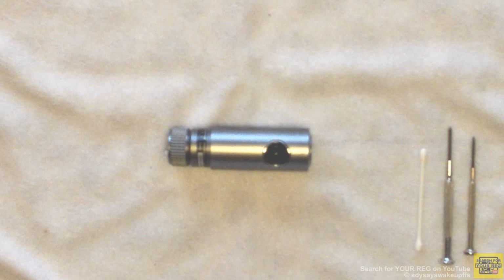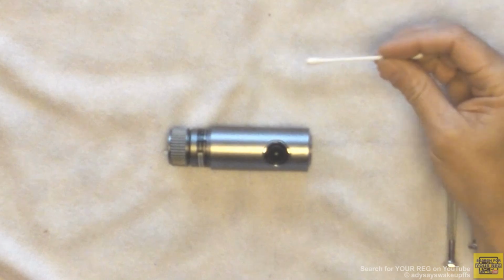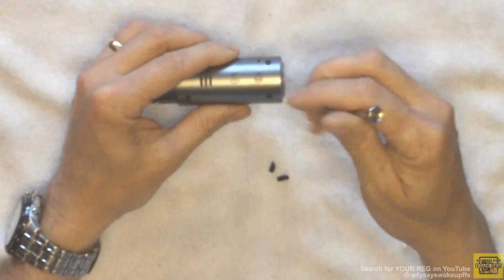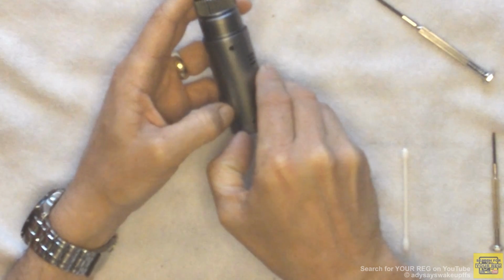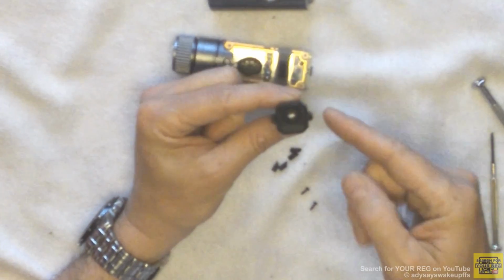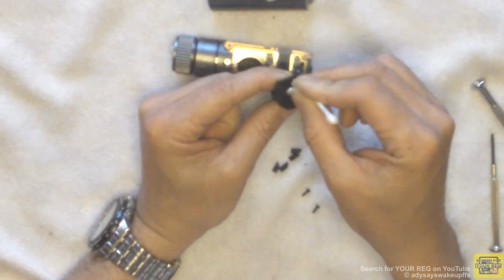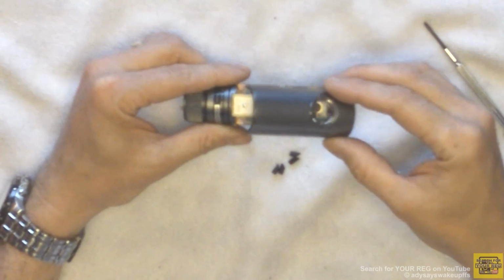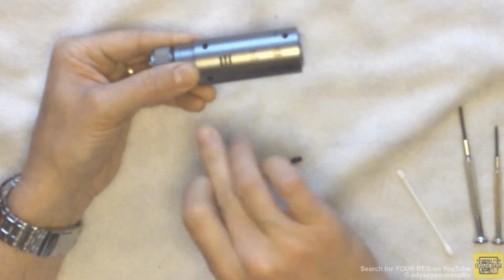BlackVue Dash Cam - Fogged Lens Repair Guide - How To Fix It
This is a video repair guide for the Pittasoft BlackVue Series of Dash Cams.

This video shows how you how to remove the film that builds up in the inside of the camera lens over time. This is a common issue with this series of camera and is said to be caused by excessive heat build-up during operation.

Carrying out this procedure will restore the original video quality from one that appears 'foggy'. However, as cleaning alone only rectifies the symptom it will be necessary to repeat this procedure periodically to ensure optimum performance is maintained.